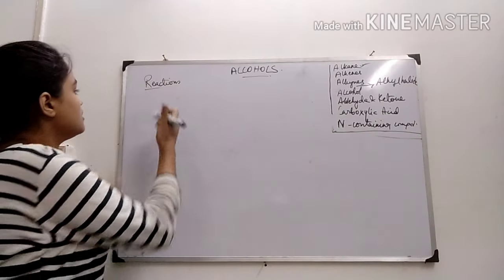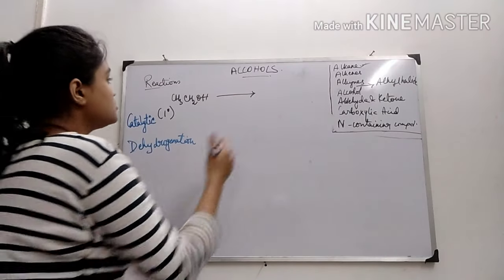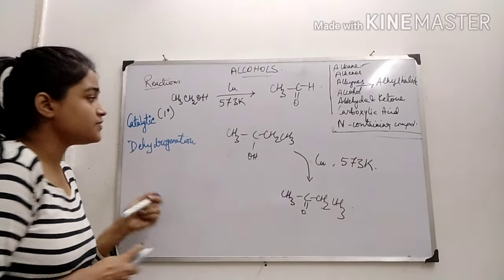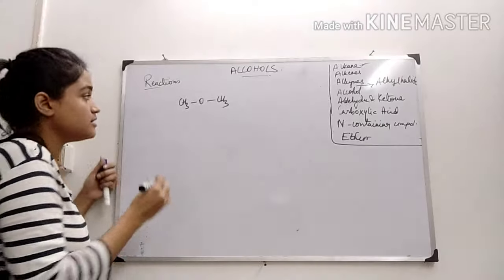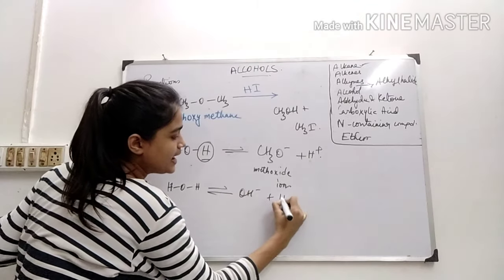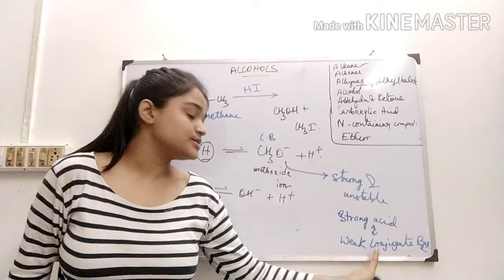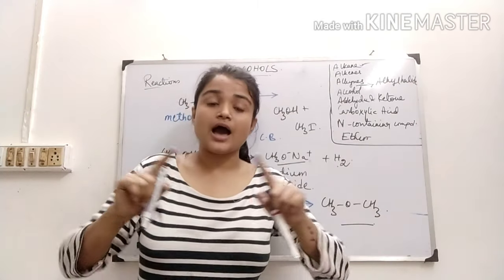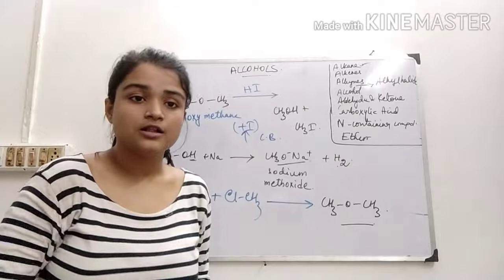Organic Reactions- Reactions of Alcohols ( Part 3) || ISC || CBSE || WBCHSE